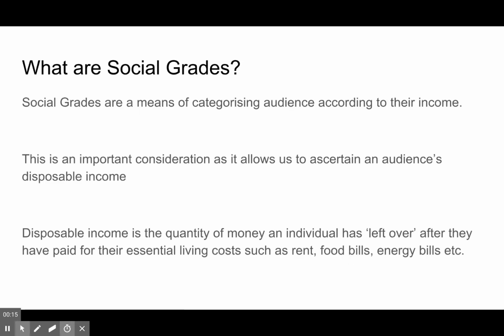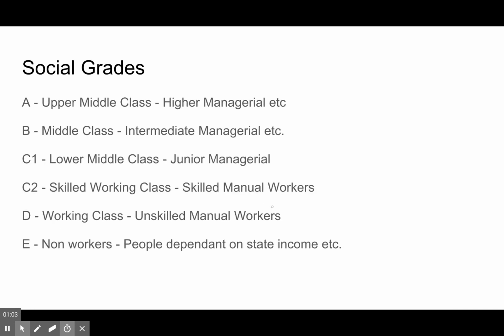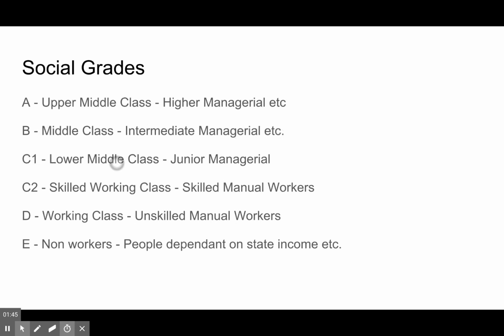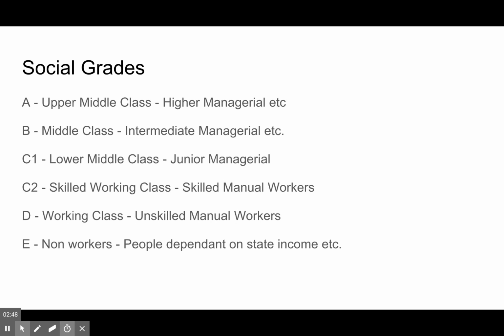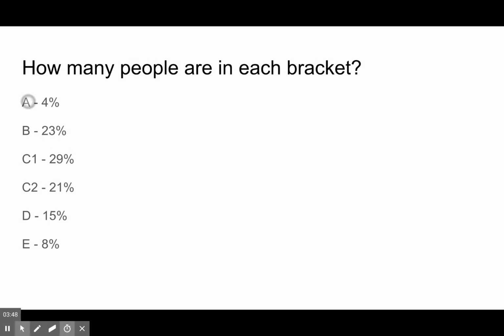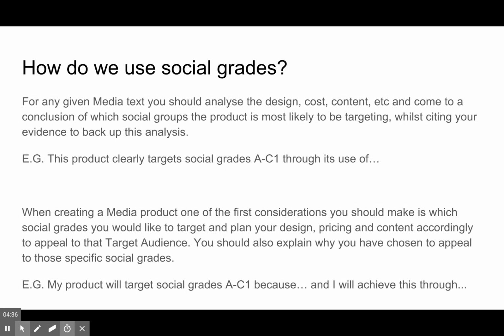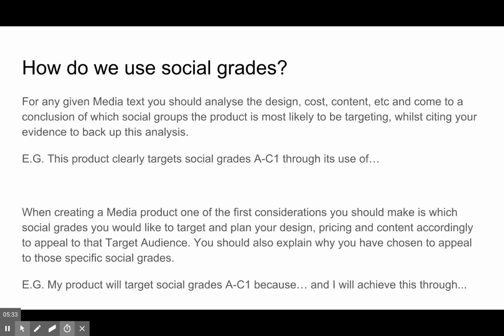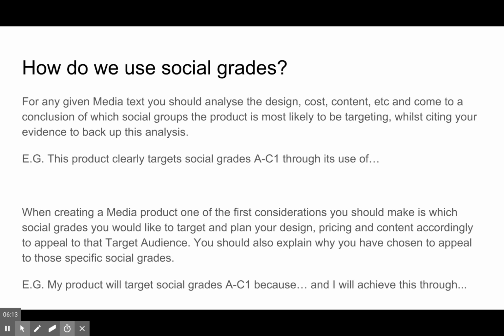Social Grades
This video gives a basic overview of Social Grades; a method of categorising Audiences according to their income.